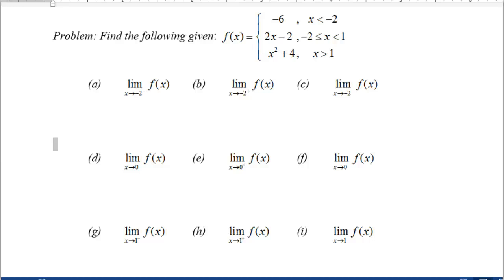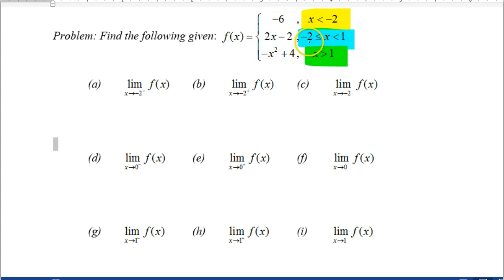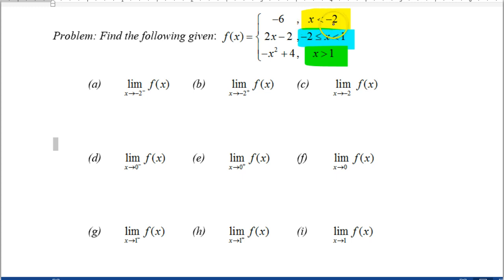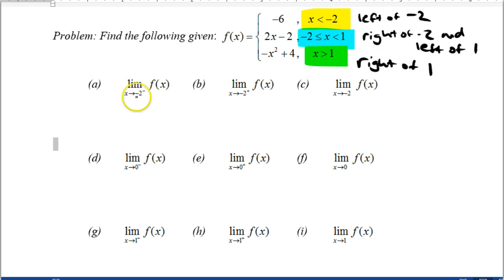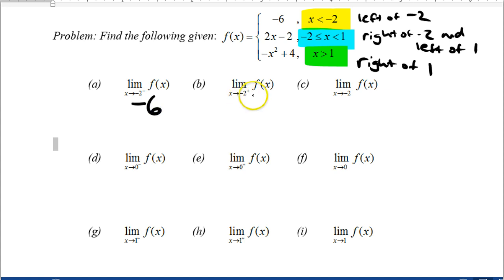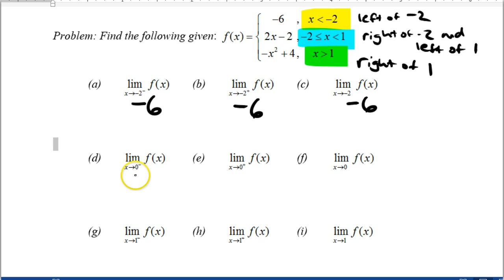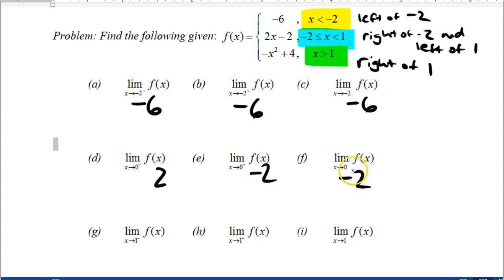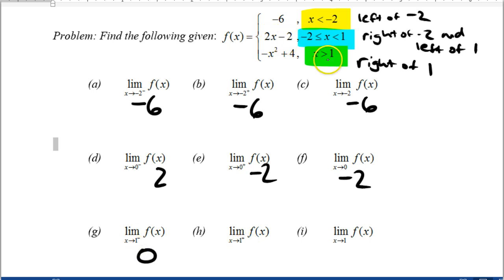Evaluating limits of a piecewise function without a graph